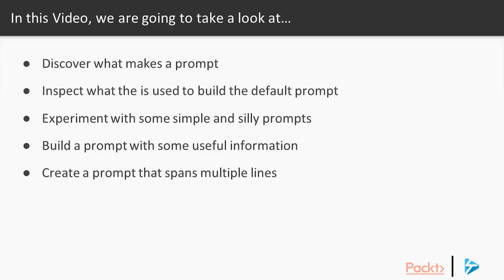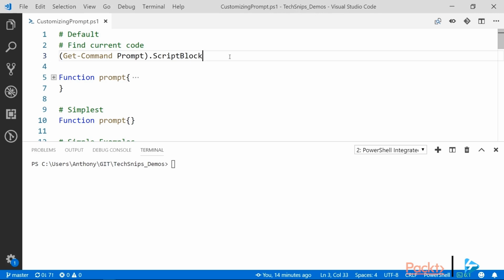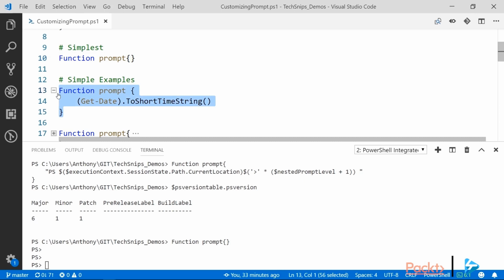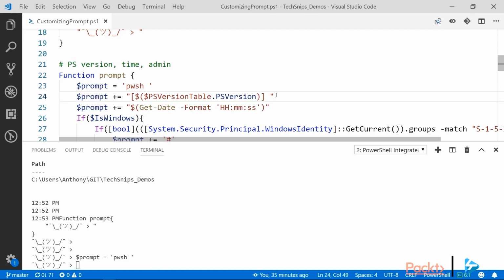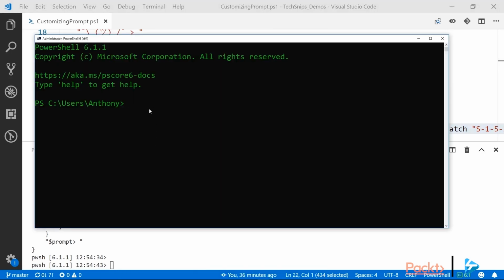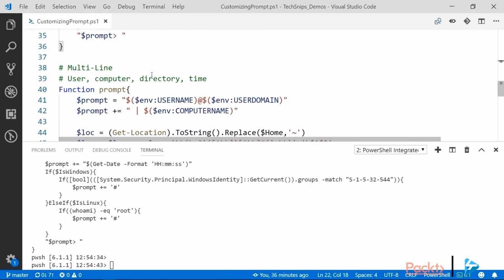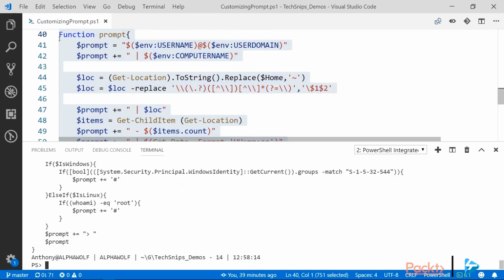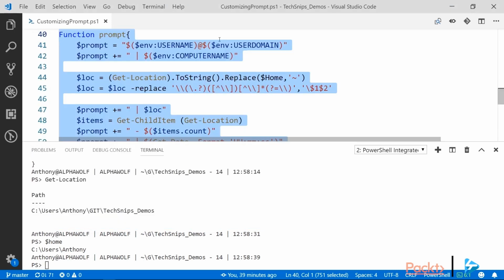PowerShell Core Recipes: Customizing The Prompt | packtpub.com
This video tutorial has been taken from PowerShell Core Recipes. You can learn more and buy the full video course